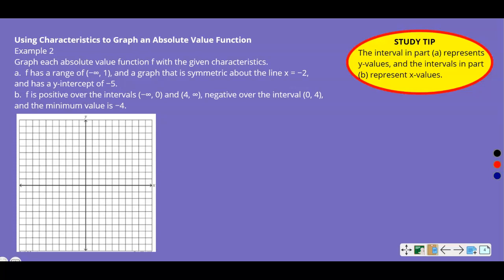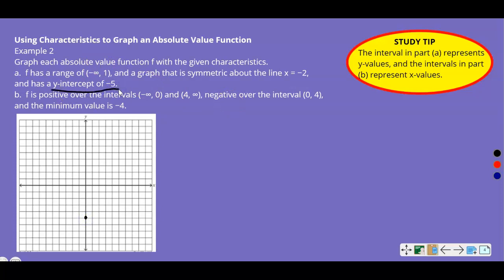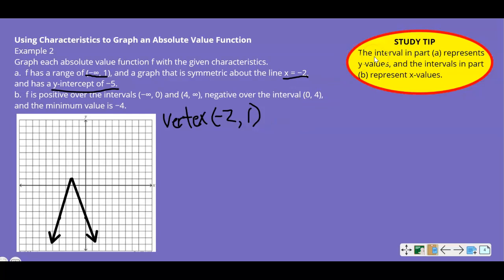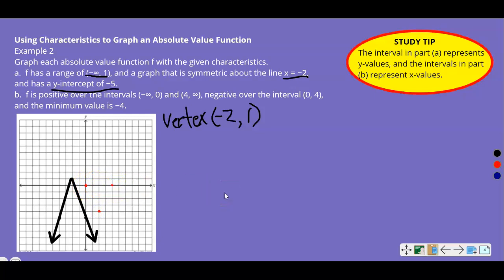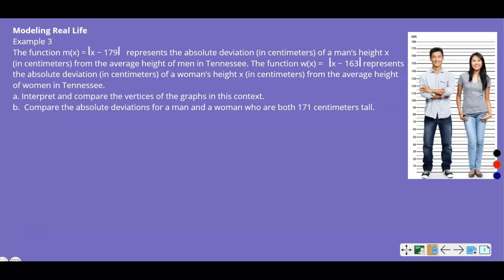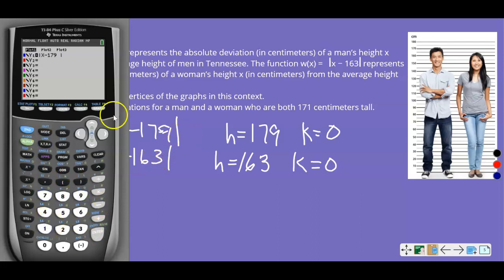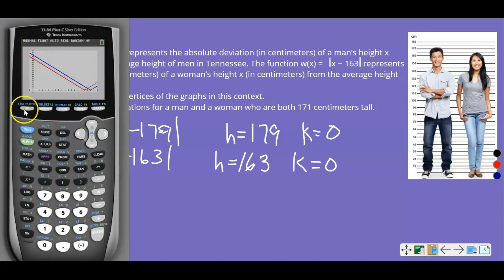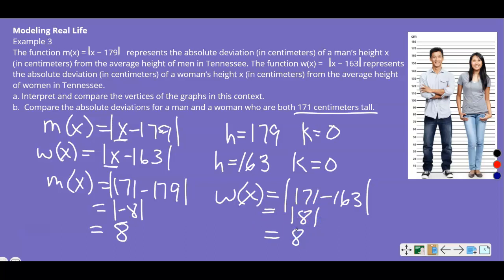Alg. 2 Absolute Value Functions 1.6 Part 2